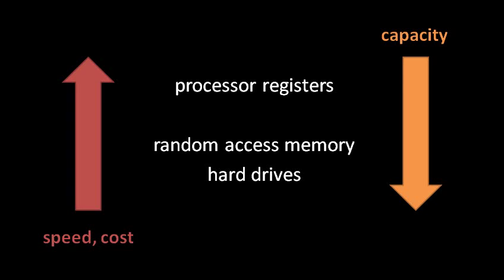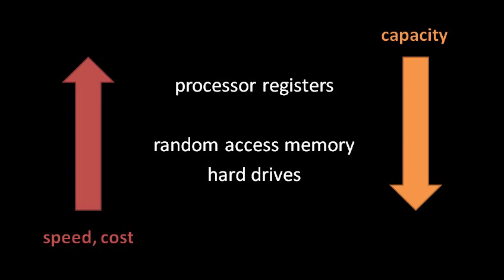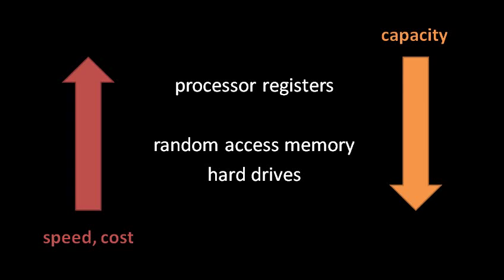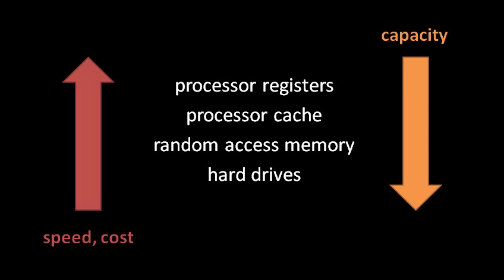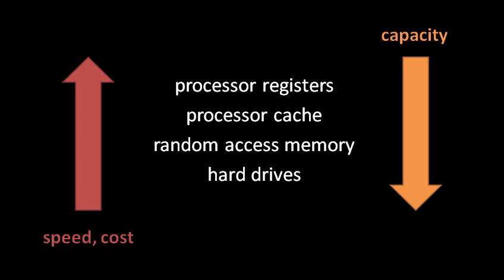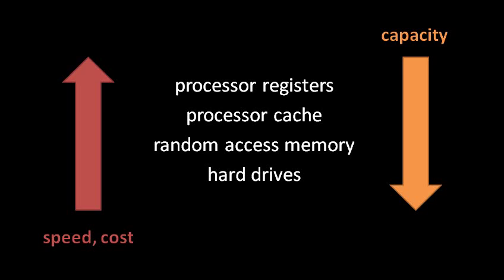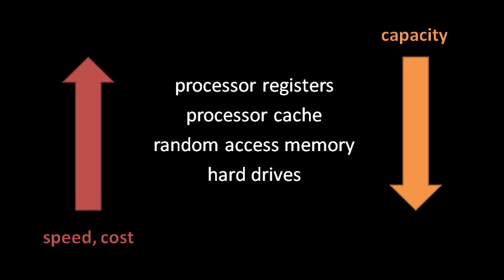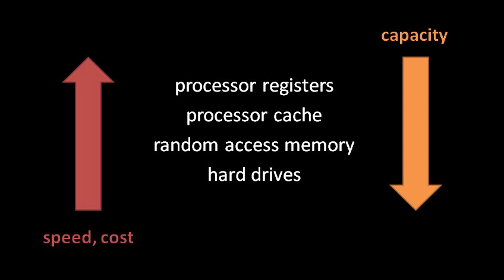Hardware and Operating System basics - 4 of 11 (old version; watch the updated version instead)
Fundamental concepts of computer hardware, operating systems, and how the two work together. Visit codeschool.org